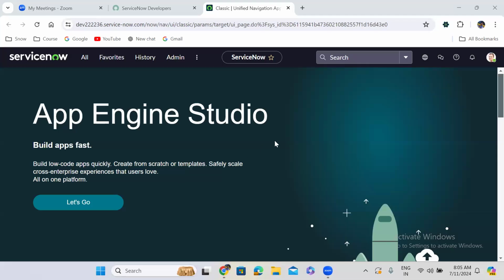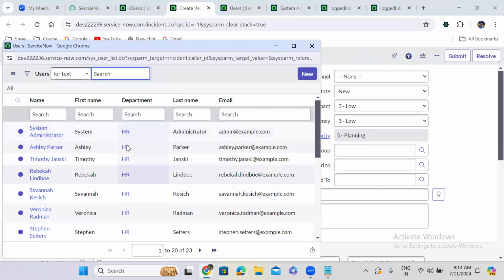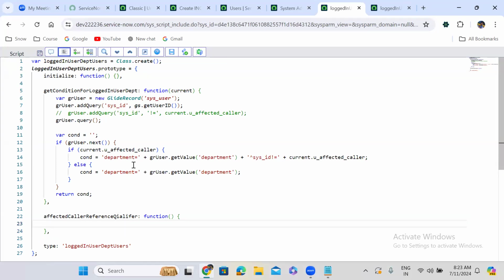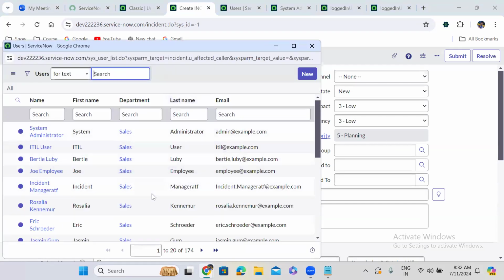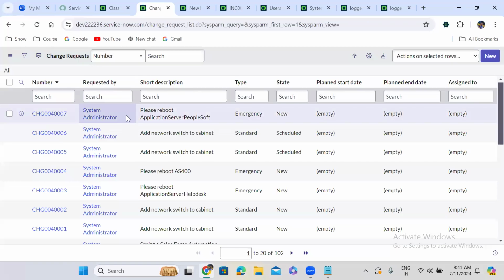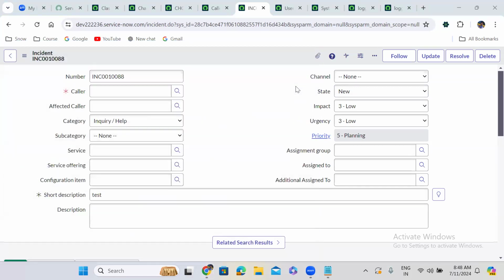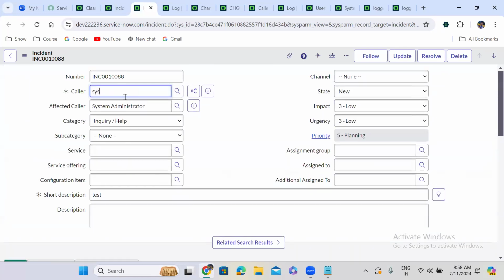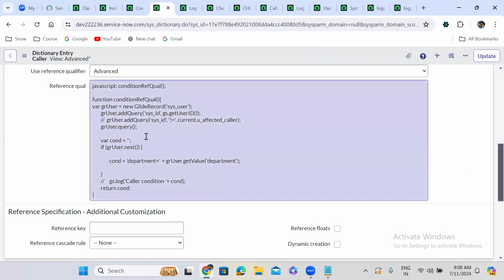ServiceNow Reference Qualifiers & Related Lists explained in detail by Uday Gadiparthi